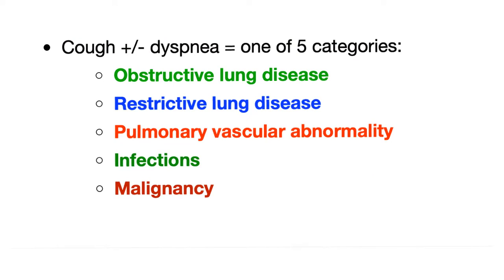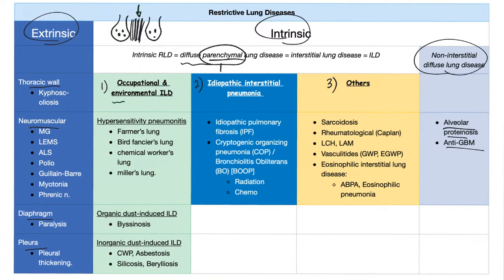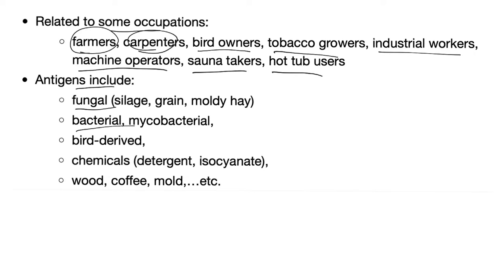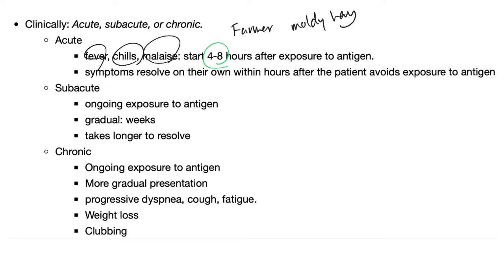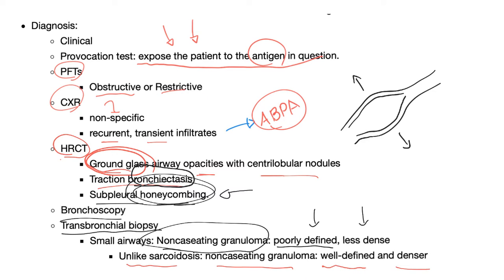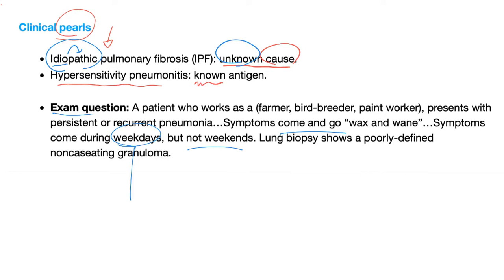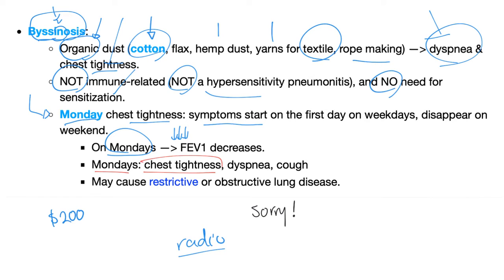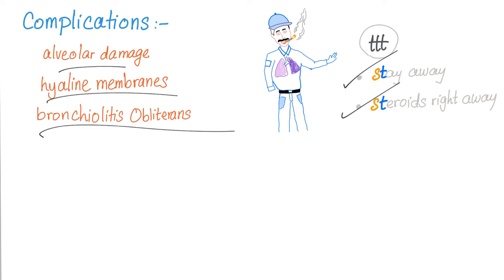Hypersensitivity Pneumonitis | Restrictive Lung Diseases | Pulmonology